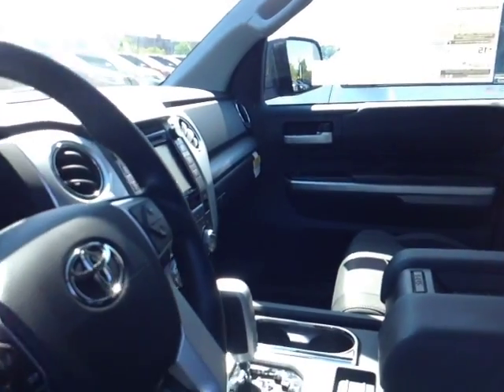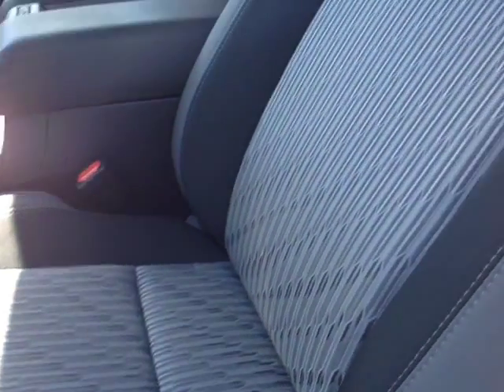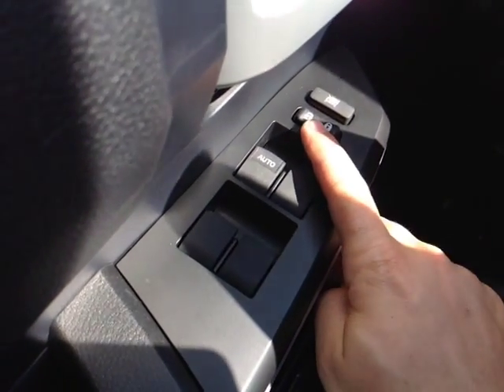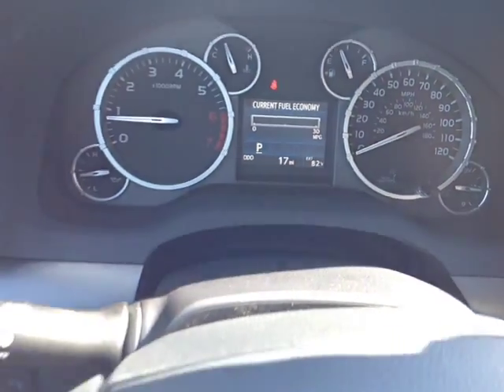New 2015 Toyota Tundra V8 SR5 TRD Off Road Vehicle Demo from 802 Toyota!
802 Toyota Internet Salesperson, Alex, delivers another personalized customer vehicle demonstration on New 2015 Toyota Tundra V8 SR5 TRD 4x4 Off Road CrewMax with a Magnetic Gray Metallic exterior.

2015 Toyota Tundra Truck Overview: The standard features of the Toyota Tundra SR 4.6L V8 include i-FORCE 4.6L V-8 310hp engine, 6-speed automatic transmission with overdrive, 4-wheel anti-lock brakes (ABS), side seat mounted airbags, curtain 1st and 2nd row overhead airbags, driver and passenger knee airbag, airbag occupancy sensor, air conditioning, 18" styled steel wheels, cruise control, ABS and driveline traction control, electronic stability.

This and many more new Toyota vehicles are for sale in Vermont at 802 Toyota Scion. Select a new Toyota or Scion of interest and request your own personalized vehicle video walk-around - or give us a call at .